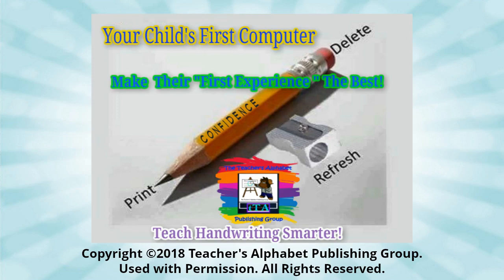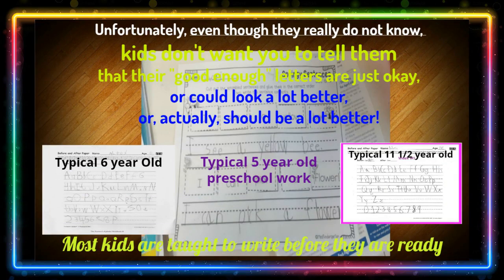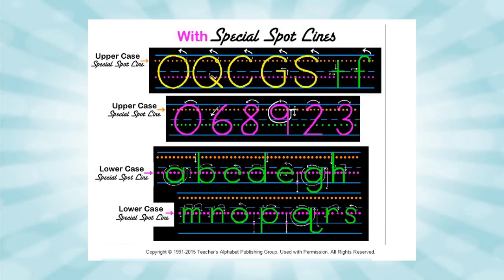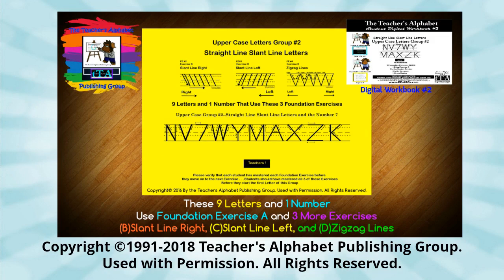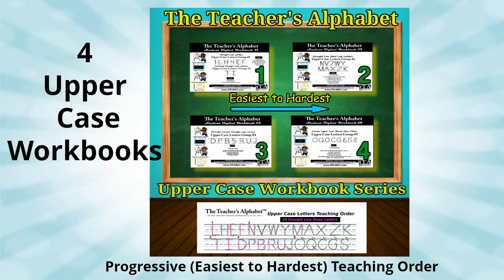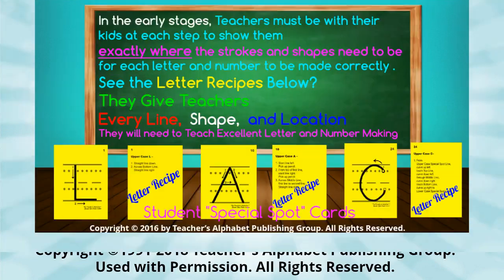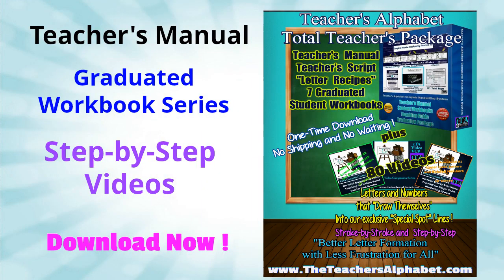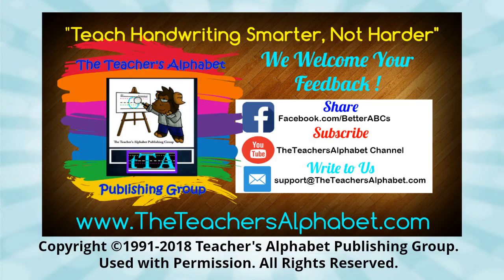Starting the New Year With a Better Way to Teach Handwriting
If you're like most teachers and homeschooling parents, you realize there really isn't a "good" way to teach kids to print  that isn't frustrating and time consuming. Most kids don't print well and you just haven't got the time to "fix" it. So everybody does the best they can and the kids end up with “pretty good letters.”
At the Teacher’s Alphabet, we carefully studied how young students learned and could learn to print. We developed a series of 10 exercises, which we called Foundation Exercises, that made up all the upper and lower case letters and the numbers. Once a kid mastered an exercise, they were ready to master the letters and numbers of that group. So with our system, kids practice the letters they are ready to master. This saves time and frustration for everyone.
The Teacher’s  Alphabet is designed to save teachers teaching and preparation time.
If you're like most adults, you have already tried to fix your sloppy handwriting, and no matter what you have tried, nothing has not worked.
The Teacher’s Alphabet  fixes "Sloppy" Adult Handwriting because it reimagine how the letters are made and add two new lines to help everyone know where all the curved letters and numbers start or end.
You will not just be practicing the same old letters the same old way. You will being seeing your letters and numbers in a new way and learning to make them well.
We teach 11 Directional Letter Groups, that progress from the easiest to make letters to the hardest.
We do this by leading the students through 7 carefully designed workbooks that gro0w in difficulty. Our student workbooks gradually teach and build up pencil control and shape recognition skills.
The Teacher’s Alphabet has 5 Lines, instead of the usual 3. So everyone knows exactly where the circular letters start and end and can quickly learn to make them well.
Our "Letter Recipes "let teachers know what to say. With The Teacher’s Alphabet every letter and number has a clear "visual language" that kids can easily imitate. Our Teaching Guide gives teachers an overview of each directional letter group so they know what to expect.
Our new Teaching Order takes all the guesswork out letter making. All the letters of each group have a shape focus and skill that all the letters of that group share.
As one older student of our system told us, "After 30 years, I didn't think anybody could come up with a system to fix my sloppy handwriting. The difference this system has made in my handwriting is like night and day."
The Teacher's Alphabet is the handwriting solution college students and professional adults need to raise their games
Obvious, Clear, and Achievable Results. Handwriting Done Smarter !